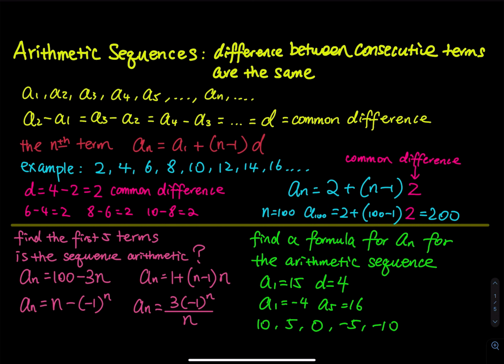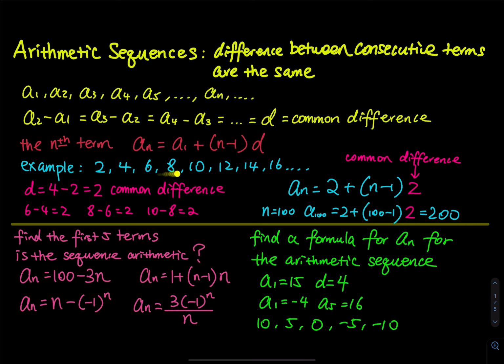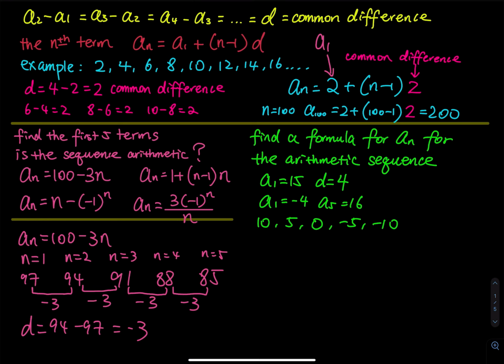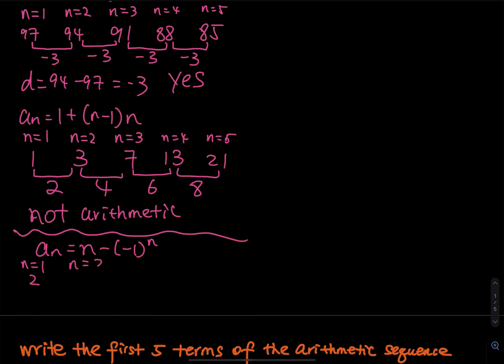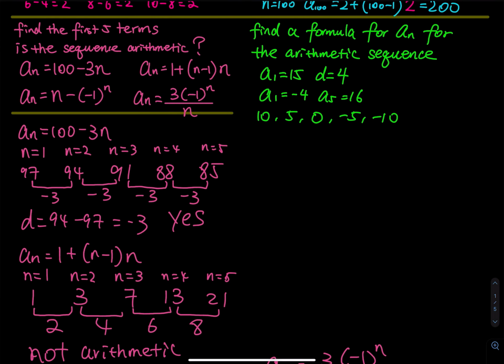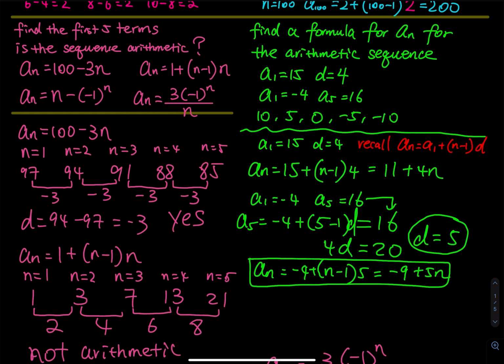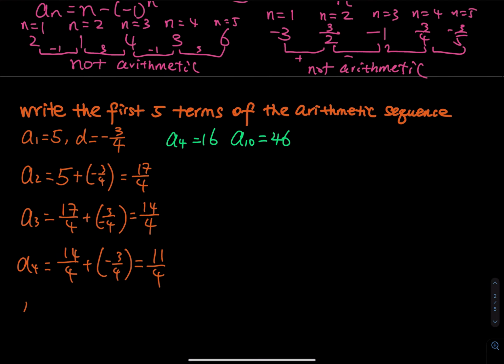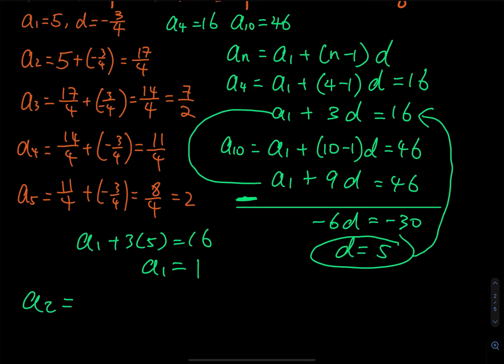13.2 Part 1: Introducing Arithmetic Sequences Plus Some Examples